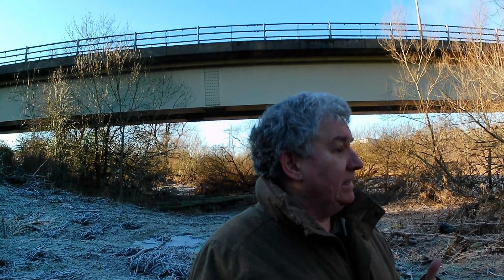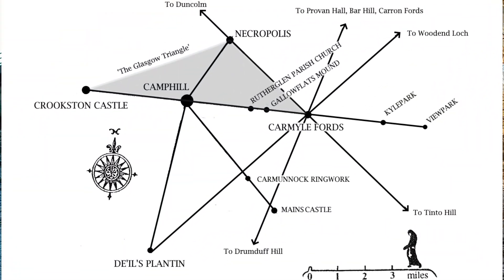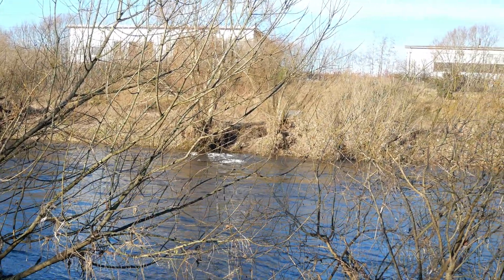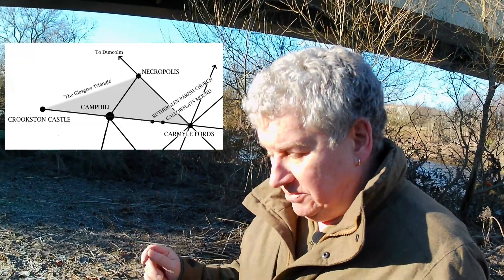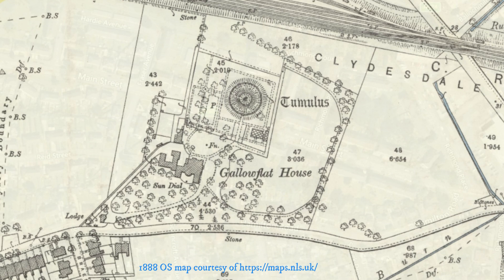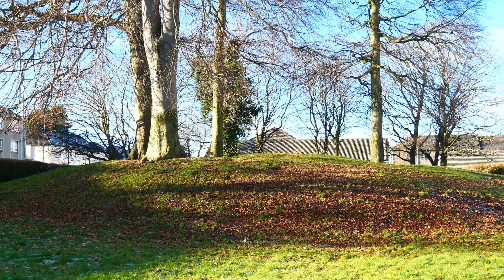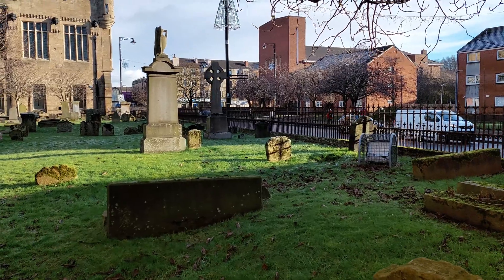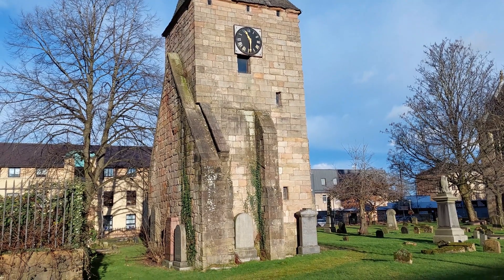Glasgow's Secret Geometry 07 - Carmyle & Rutherglen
Exploring the baseline of the 'Glasgow Triangle' in Harry Bell's Glasgow Network of Aligned Sites. We visit Carmyle Fords, an important node point, and follow the alignment along Rutherglen's Main Street.